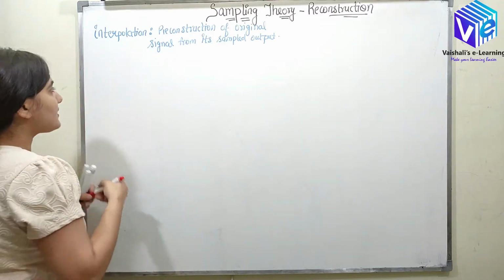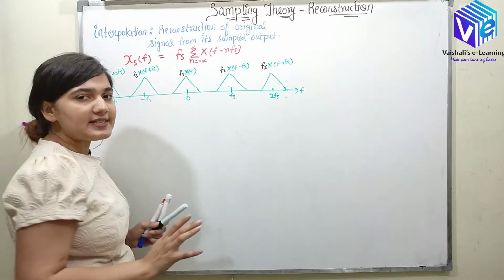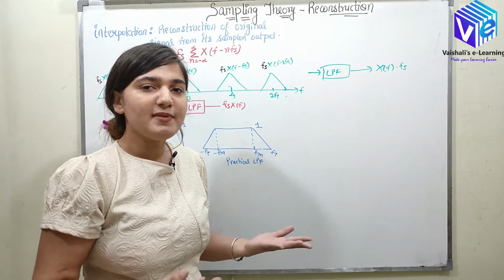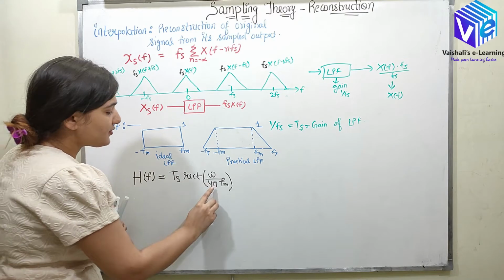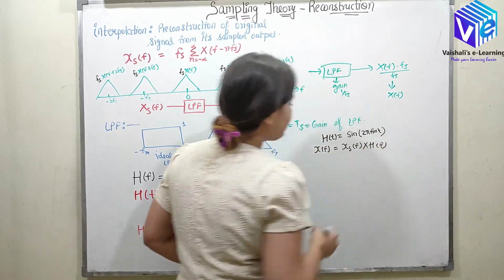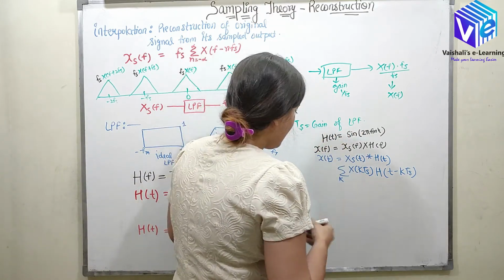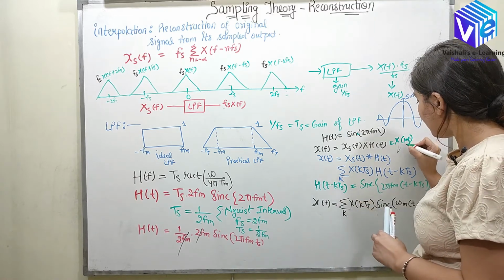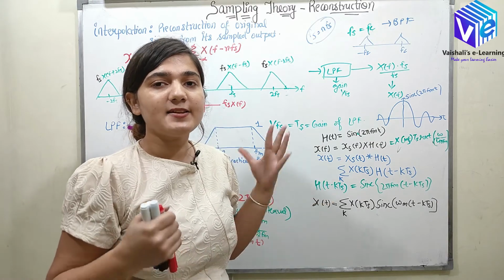L 67 | Reconstruction from Sampled Signal | Sampling & Reconstruction | Sampling Theorem | GATE ESE